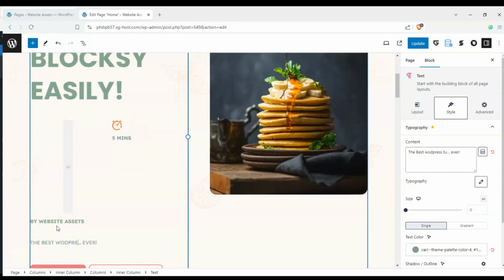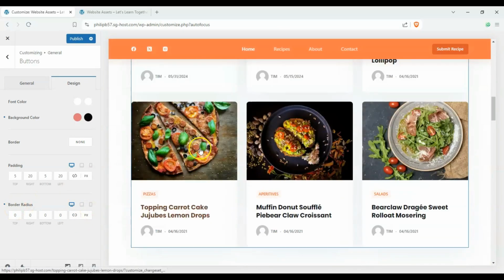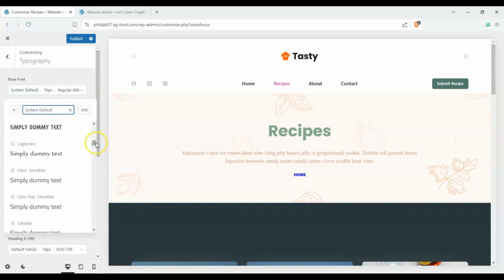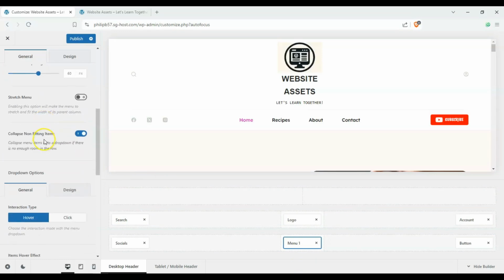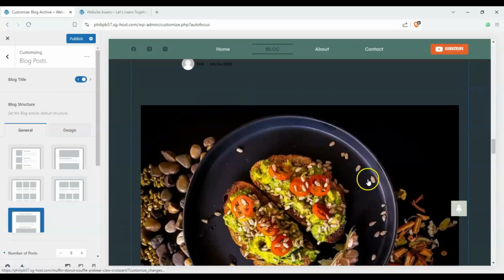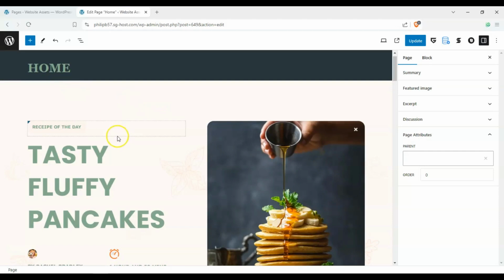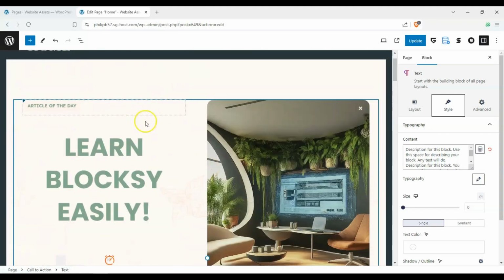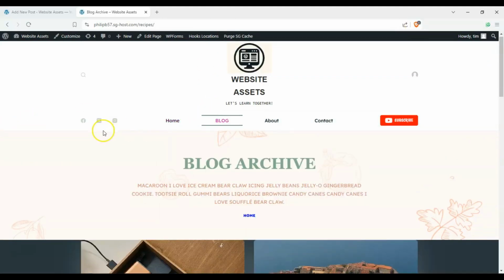Creating a Blog with Blocksy - Sharing Your Voice with Style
Ready to launch your blog and share your passion? This video empowers you to create a beautiful blog with Blocksy, the free WordPress theme. Learn how to easily set up your blog, customize its design to reflect your style, and start publishing captivating content that resonates with your audience. Free Blocksy users welcome!

Import Starter Site from starter sites library  (0:49)
Customization General Options (layout, width, spacing) (3:10)
Typography & Colors (fonts, color scheme) (9:00)
Header & Footer (logo, search bar, social media) (11:35)
Menus (items & order) (14:42)
Widgets (footer management) (18:03)
Publish a Blog Post (Add title, content, and featured image) (25:00)